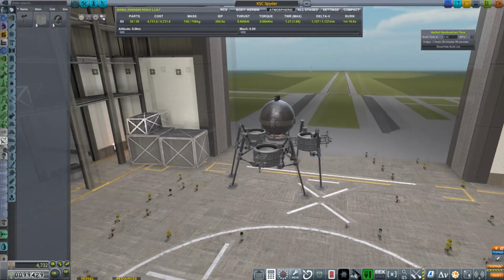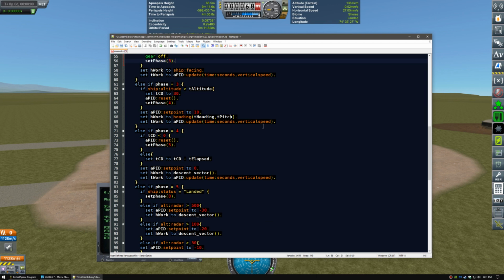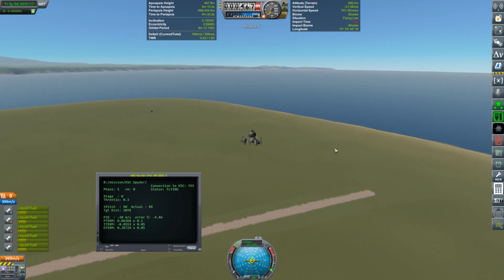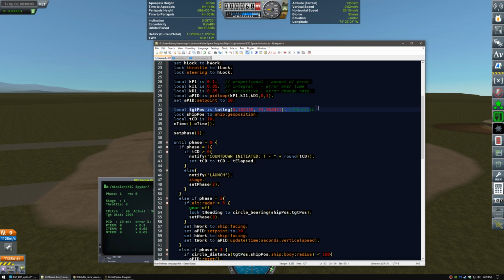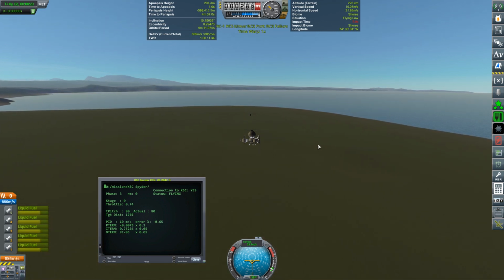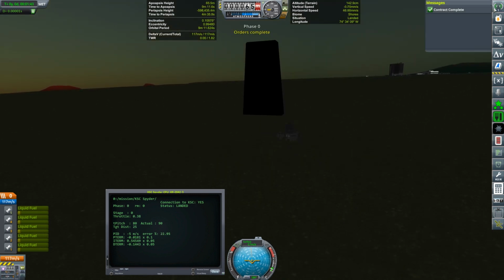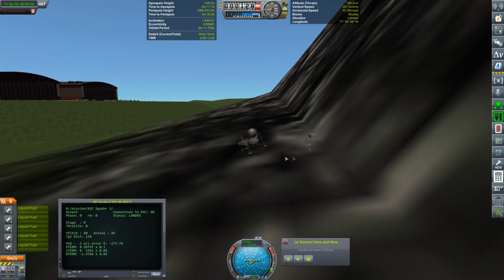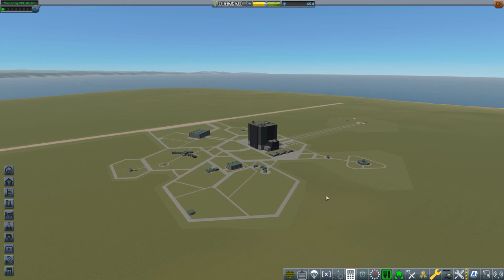Let's Play KSP Hardercore UKS kOS - ep07 Powered Landing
--- Mod List ---
AdjustableModPanel
AlternateResourcePanel
BAMCont
BackgroundResources
CapCom
Chatterer
ClickThroughBlocker
CollisionFXUpdated
CommunityCategoryKit
CommunityResourcePack
CommunityTechTree
ContractConfigurator
ContractConfigurator-CleverSats
ContractConfigurator-FieldResearch
ContractConfigurator-KerbalAcademy
ContractConfigurator-KerbinSpaceStation
ContractConfigurator-RemoteTech
ContractConfigurator-Tourism
ContractParser
Contract_Pack_Rover_Missions
CustomBarnKit
DMagicOrbitalScience
DeadlyReentry
DistantObject
DistantObject-default
EarnYourStripes
EditorExtensionsRedux
EngineLighting
EnvironmentalVisualEnhancements
FerramAerospaceResearchContinued
FilterExtensions
FilterExtensionsDefaultConfig
FinalFrontier
FlightTracker
IndicatorLights
IndicatorLightsCommunityExtensions
JanitorsCloset
KSP-AVC
KerbalAlarmClock
KerbalChangelog
KerbalConstructionTime
KerbalEngineerRedux
MK1StkOpenCockpit
MagiCore
MakingLessHistory
MandatoryRCS
MemGraph
MemorialWall
MissingHistory
MoarFEConfigs
ModularFlightIntegrator
ModuleManager
MonthlyBudgets
MyTweaks*
OhScrap
PartInfo
PoodsCalmNebulaSkybox
ProgressParser
ReStock
ReStockPlus
RealPlume
RealPlume-StockConfigs
ReentryParticleEffect
RemoteTech
SCANsat
SETI-Contracts
Scatterer
Scatterer-config
Scatterer-sunflare
SciFiVisualEnhancements
ScienceSituationInfo
ScrapYard
SigmaReplacements-SkyBox
SmokeScreen
SpaceAge
StageRecovery
StockNoContracts
Strategia
TACLS
TextureReplacer
ToolbarController
TriggerAu-Flags
UnKerballedStart
kOS
x.Science